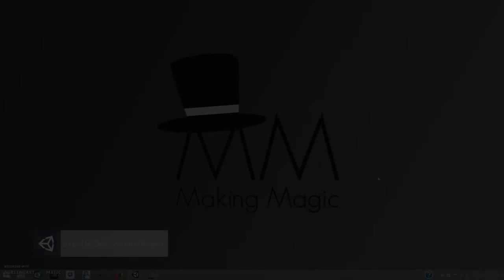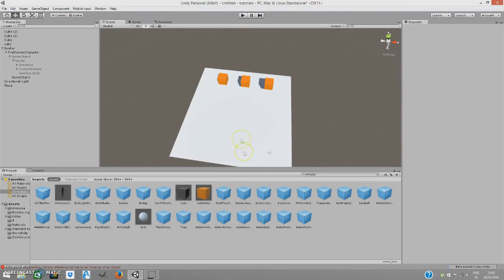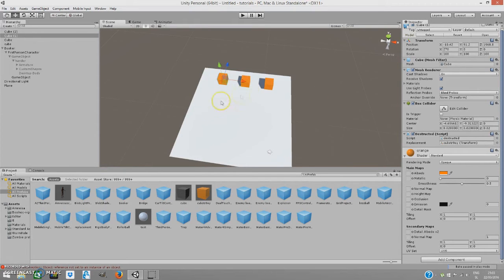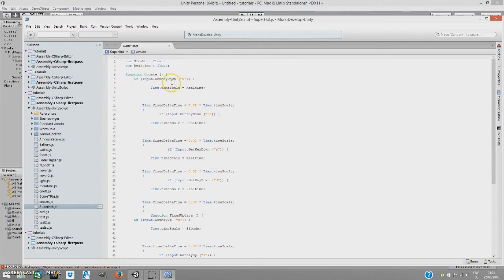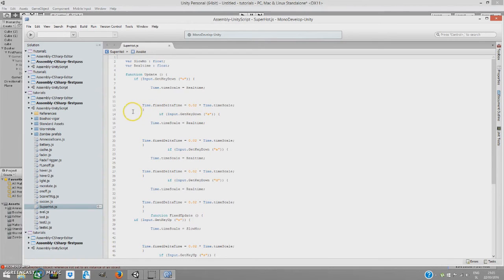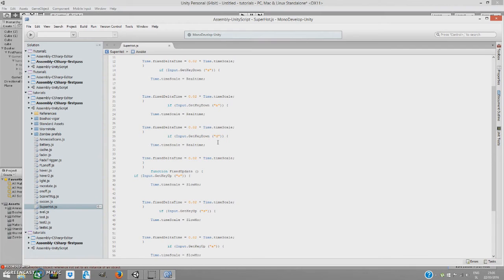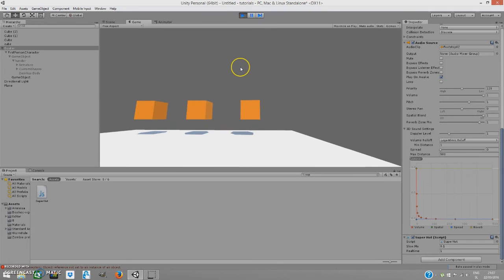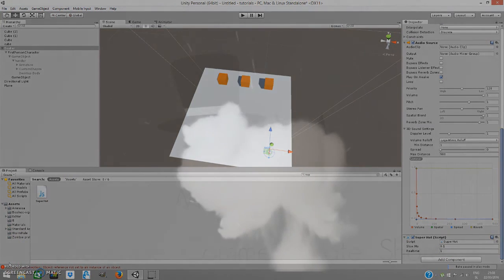Unity3d - SUPERHOT Slow Motion Tutorial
Hi guys, today we gonna add some action to our project with this awesome Slow Motion Mechanic from SUPERHOT :D

Thank You for wtching and all the support, Hope I can help you with my videos or any other problems:D